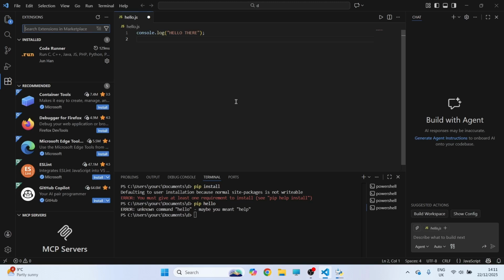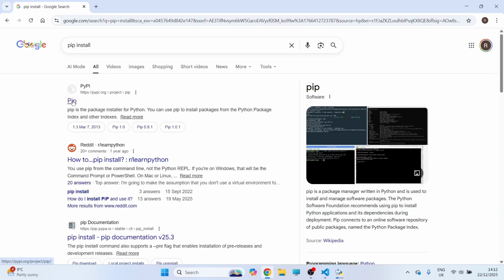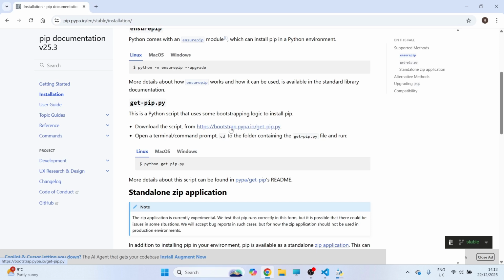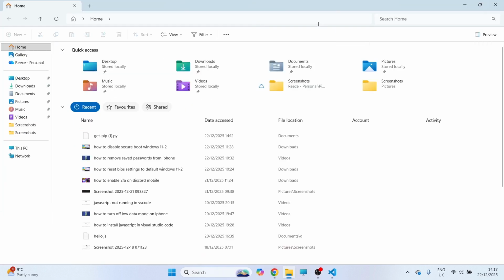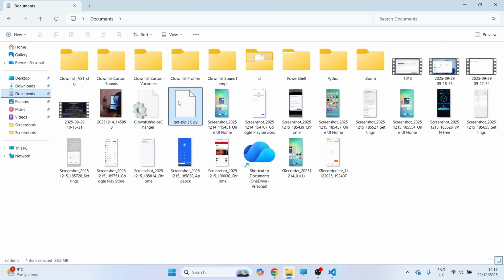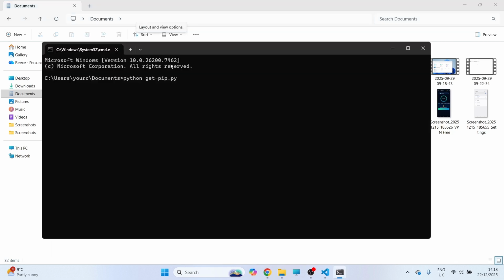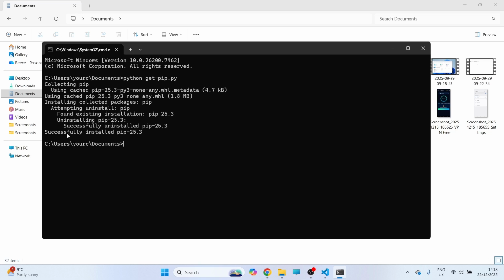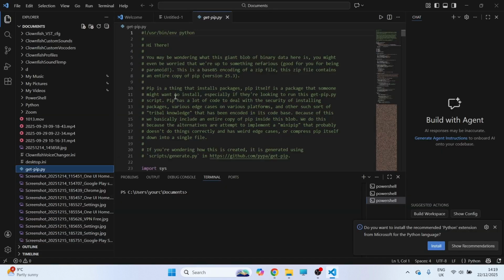How To Install PIP In Visual Studio Code (Full Guide)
In this video, we’ll show you how to install pip in Visual Studio Code by installing Python correctly, and verifying pip installation in the VS Code terminal. This guide helps fix “pip not recognized” and Python package installation errors.